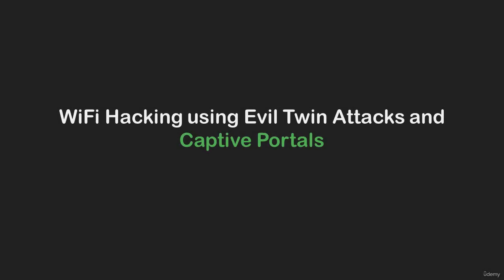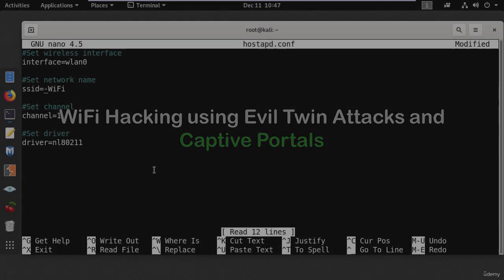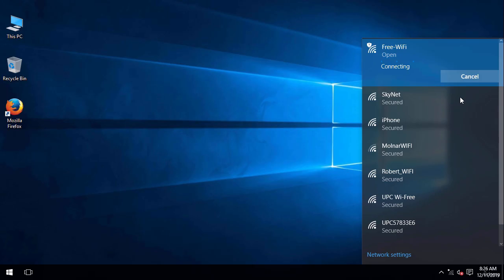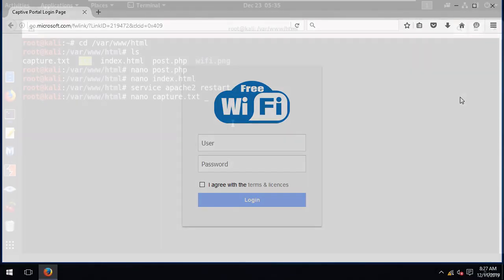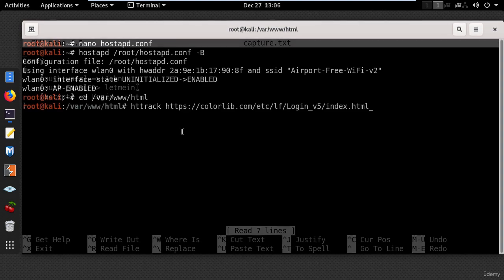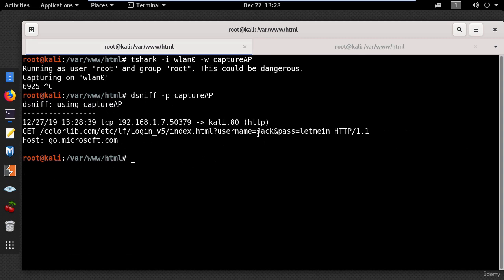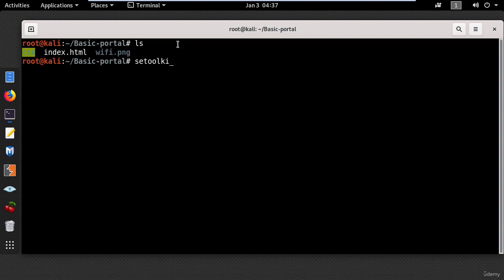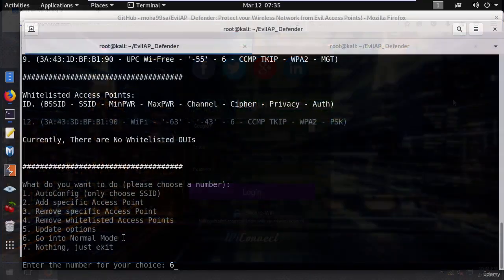1 Introduction Evil Twin with Captive Portal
In this course I will show you how to create the most common and effective evil twin attacks using captive portals.

You'll learn how to perform evil twin attacks on targets using a wide variety of tools, and create a captive portal that effectively steals the login credentials.

All the attacks in this course are highly practical and straight to the point.

By the time you've completed this course, you will have the knowledge to create and customize your own evil twin attack for different scenarios.